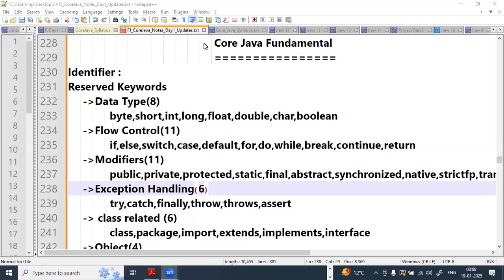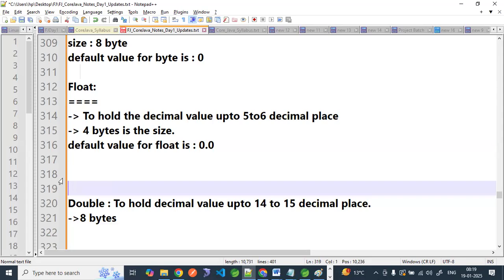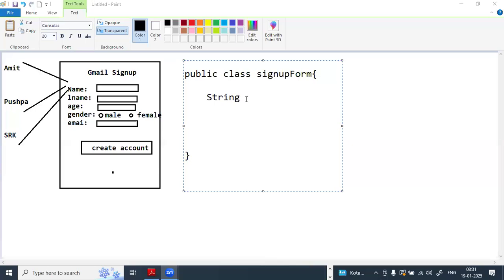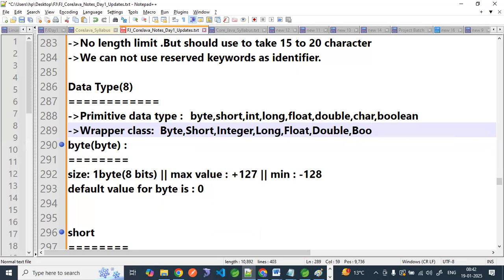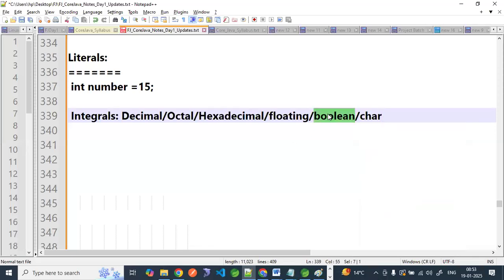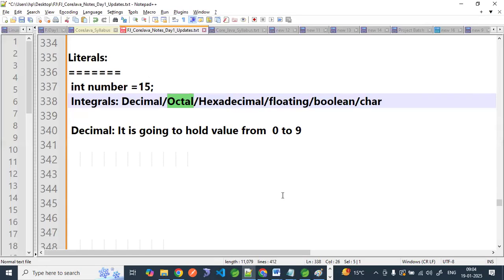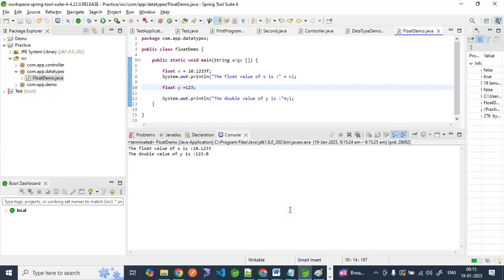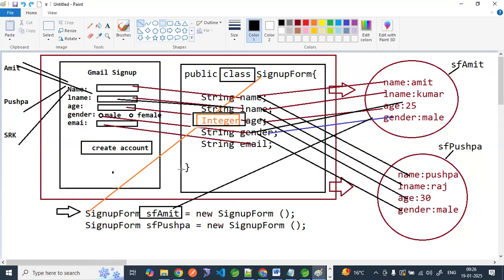Core Java Session 6 DataTypes Literals